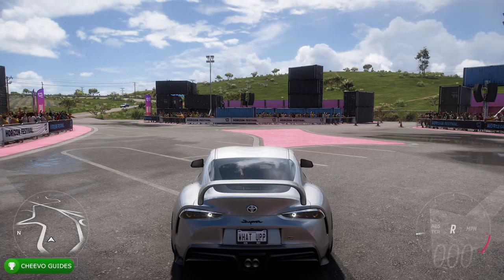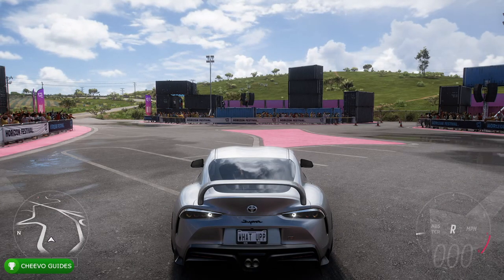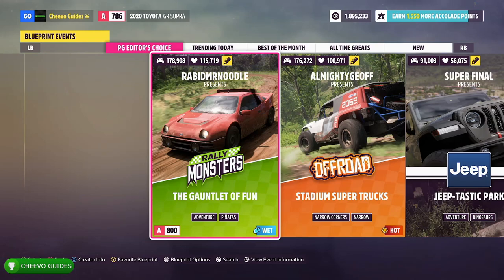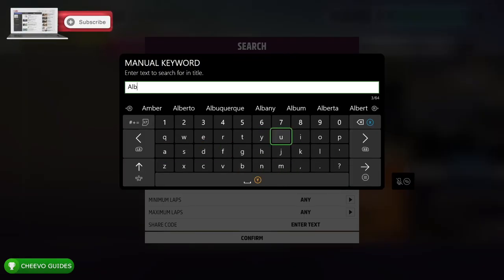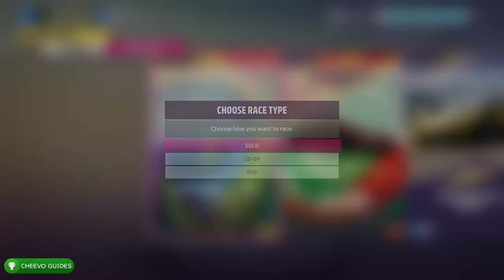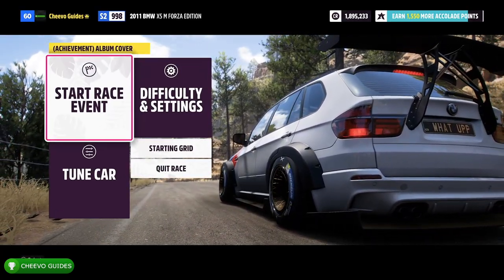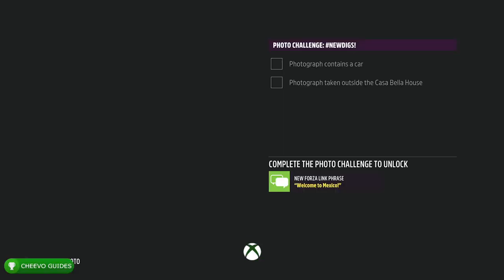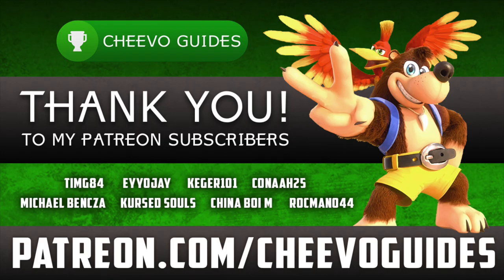Forza Horizon 5 - Album Cover | Achievement Guide (Take a Photo w/ The Mercedes AMG One)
GAME: Forza Horizon 5
PUBLISHER: Xbox Game Studios
DEVELOPER: Playground Games / Turn 10 Studios
AVAILABLE ON: Xbox One, Xbox Series X/S, & PC
RELEASE DATE: 11/5/21

Purchase "Forza Horizon 5 PREMIUM EDITION UPGRADE" ON XBOX
*For Game Pass Players that want the game early*: